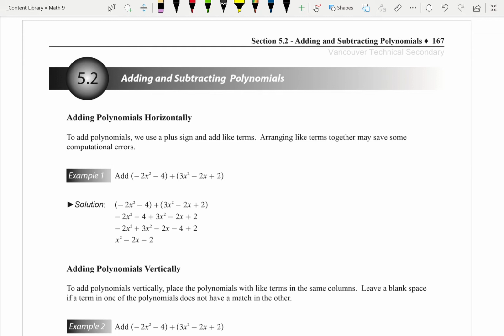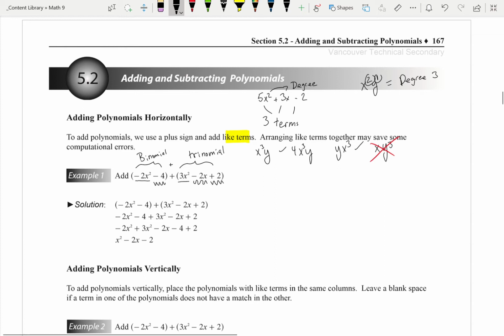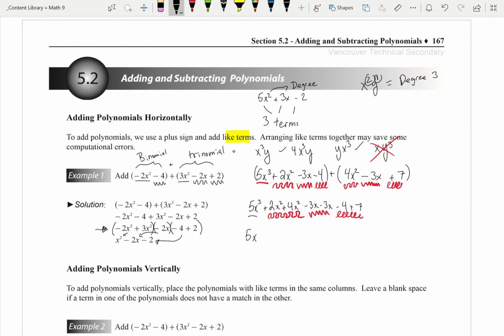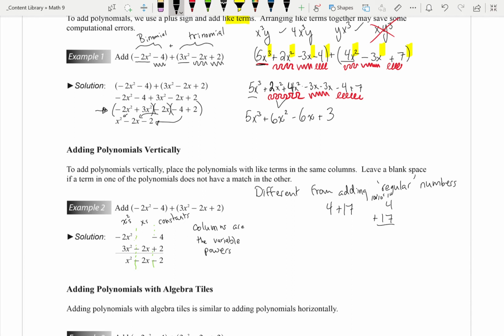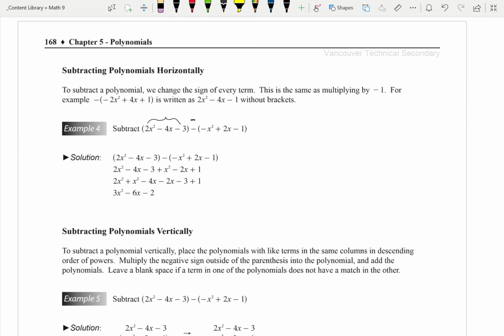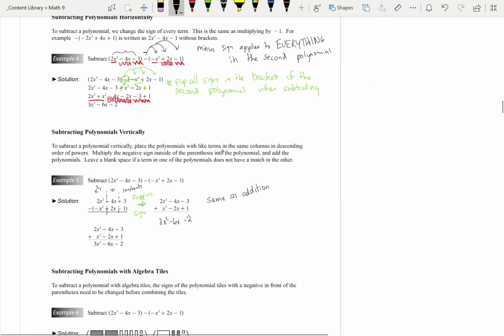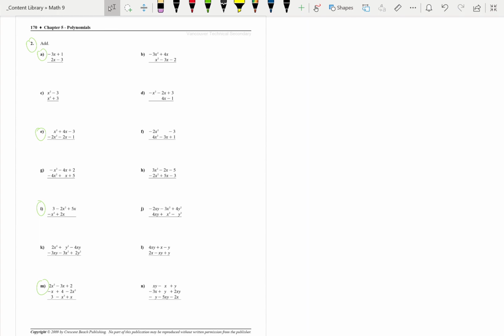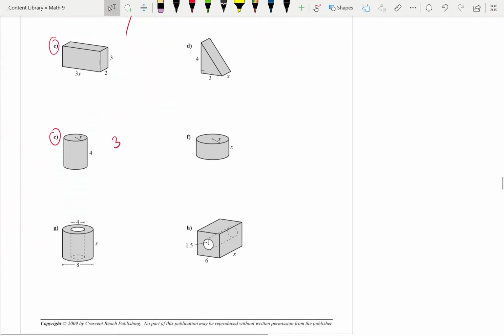5 2 Adding and Subtracting Polynomials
Good day everyone! Here is the second lesson about Polynomials. In this lesson, we will look at some different ways we can add and subtract Polynomials, as well as the practice work that goes with it.